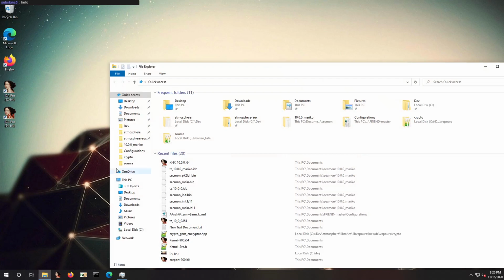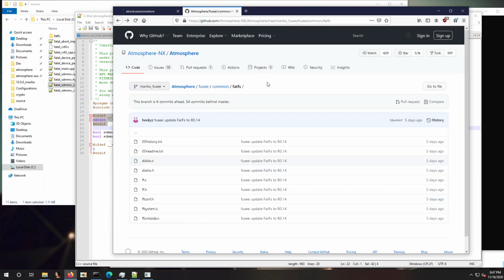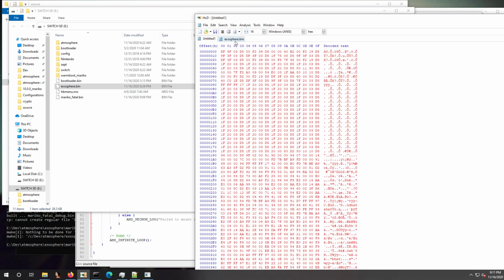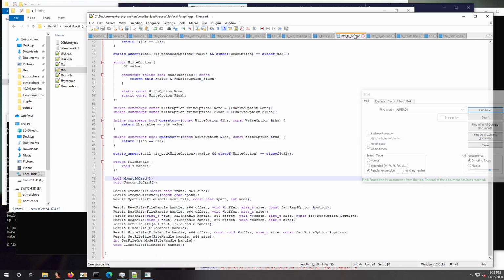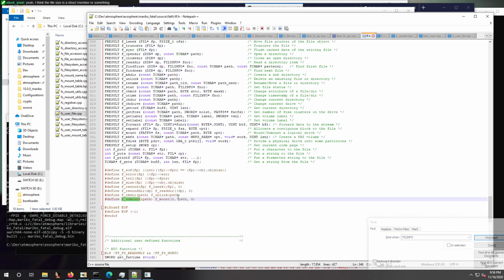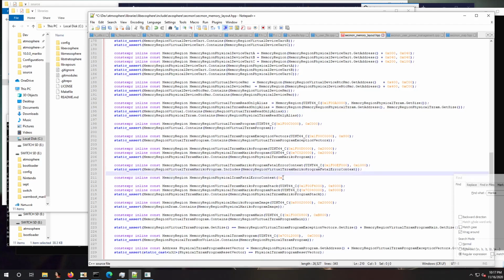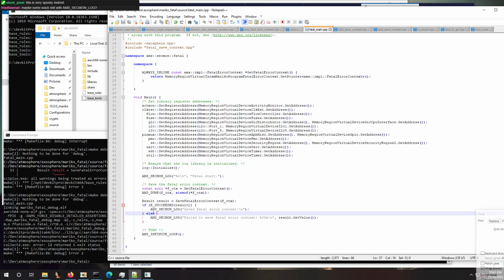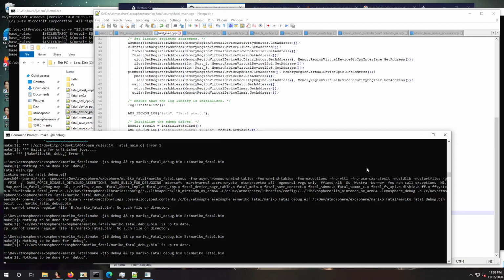Nintendo Switch Mariko Fatal Display Development (2)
We work on the fatal error dumper for Mariko, as part of getting atmosphere working on Mariko.

This time we get files saving to the SD card.

Thanks, Kaphotics!